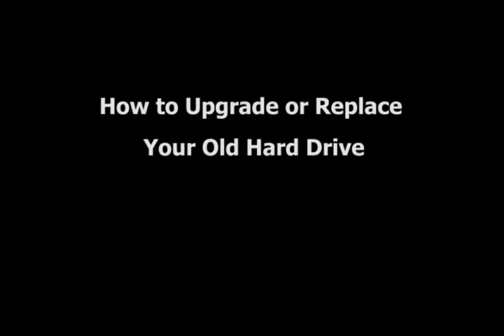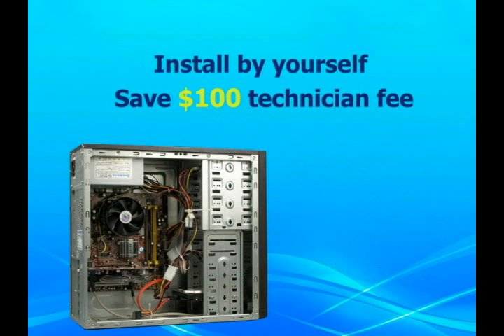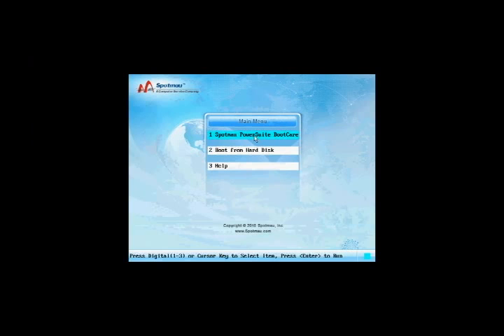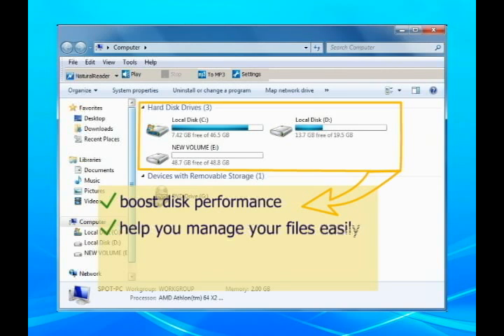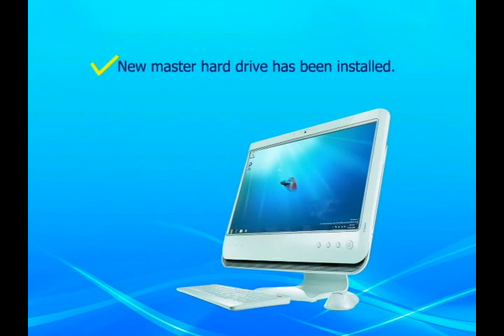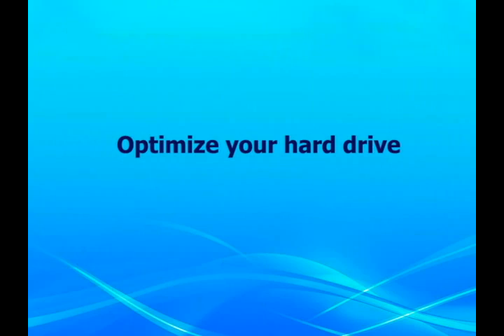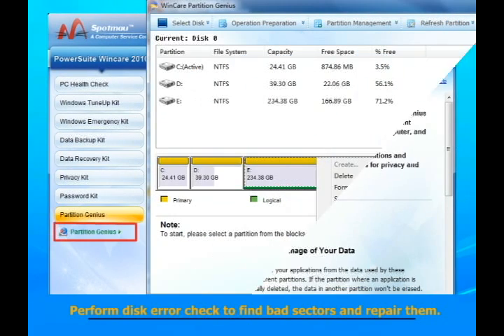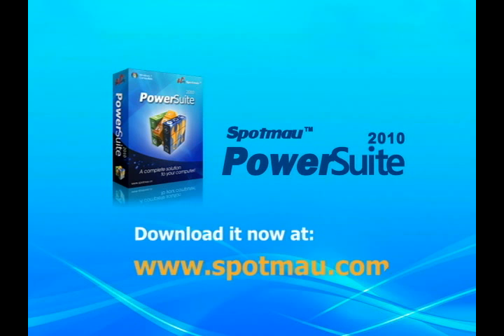How to Upgrade or Replace Your Old Hard Drive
Situation
You may want to upgrade your master hard drive or replace it with a new one? But how can you install it correctly into the computer? And how can you make the new master hard drive work? How to get the Windows installed in the new master drive? Is it easy to finish?

Solution

Built with simplicity in mind, it is not difficult for you to replace a master hard drive by yourself. Here is a step by step instruction to help you install the new drive, clone the whole old disk including Windows and data to the new one, resize the partitions in the new drive and set the new drive as a master drive. And it also provides you some recommendations to maintain and optimize the hard drive.